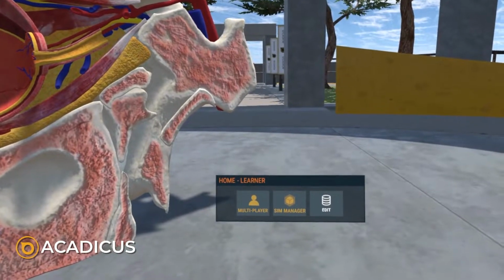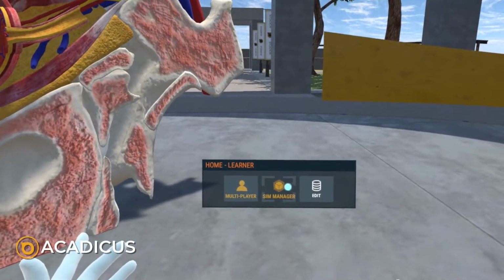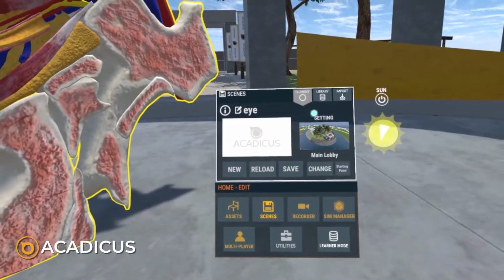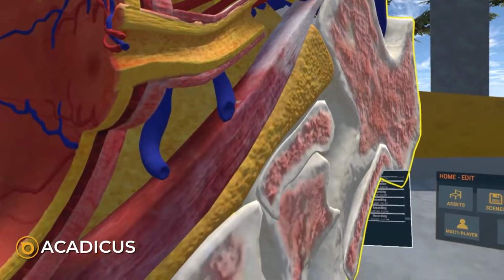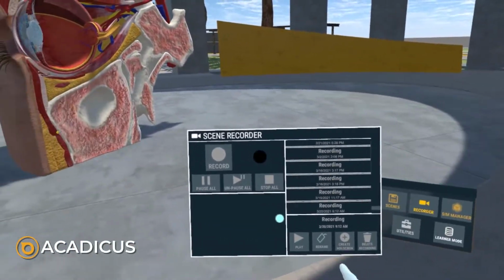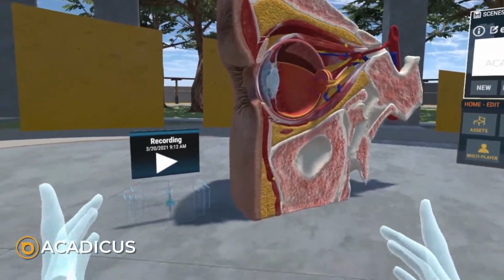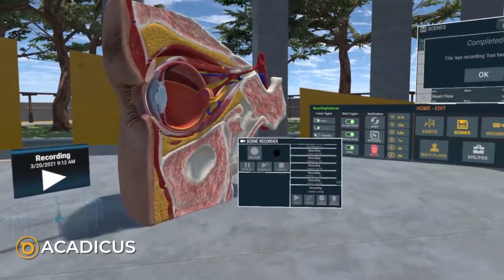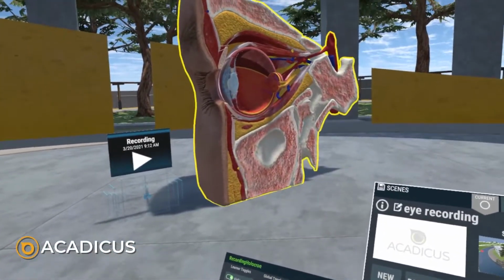Tutorial: 3D recording